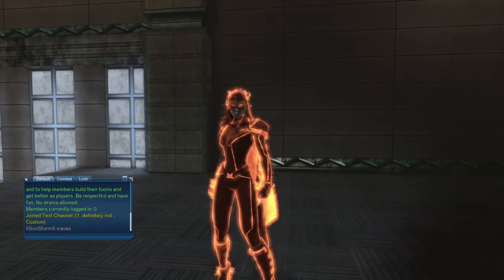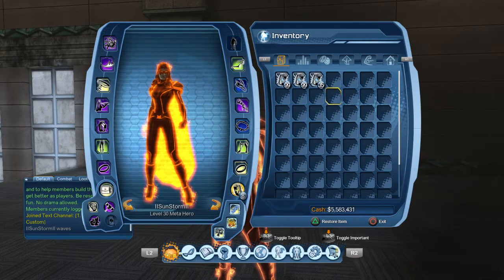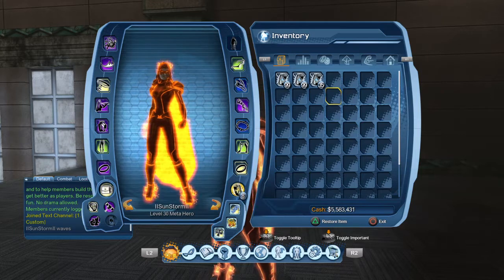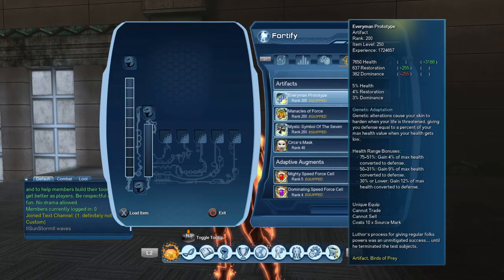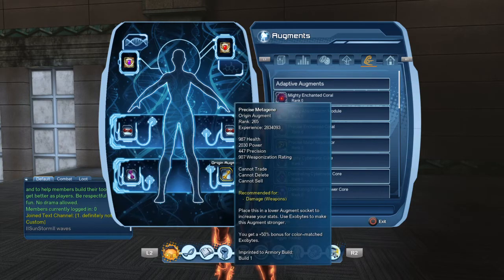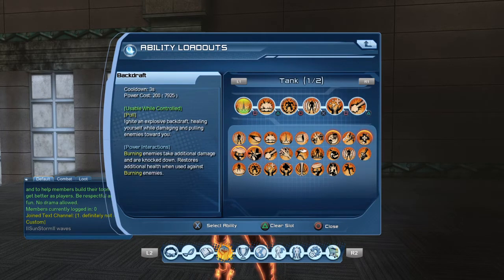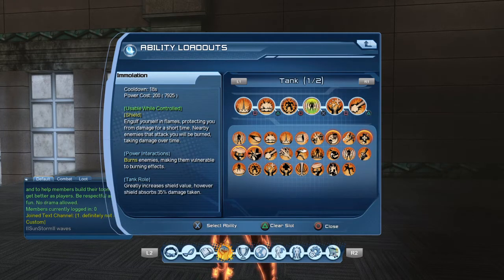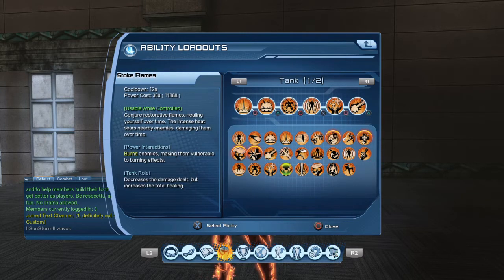DC Universe Online Powerful Fire Tank Build 2021